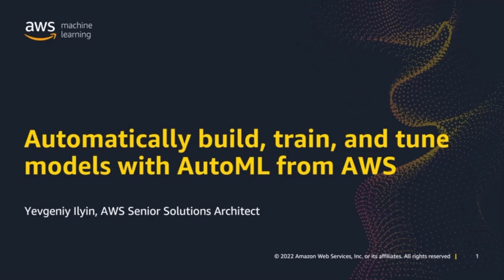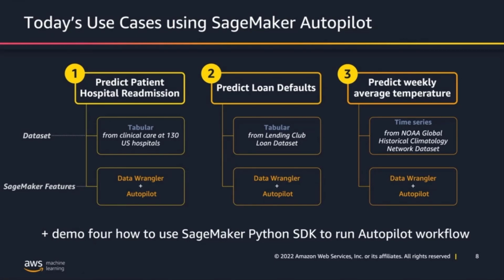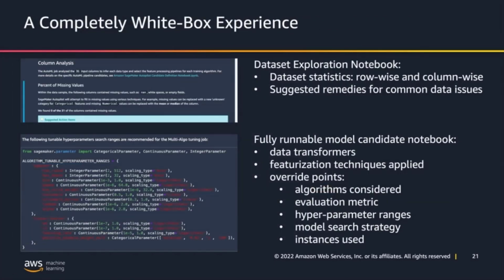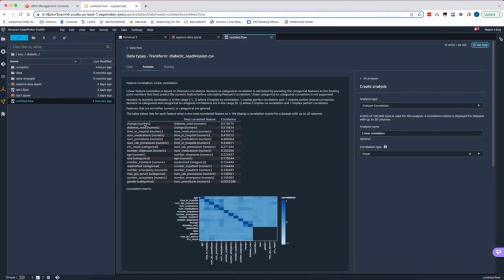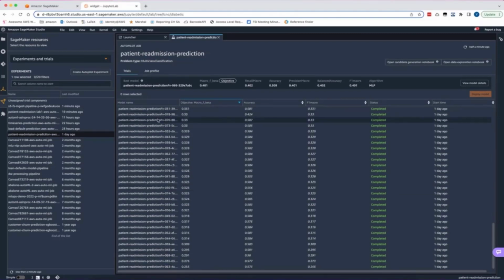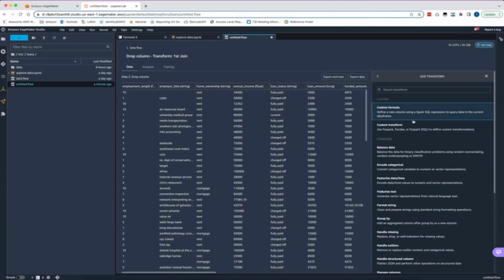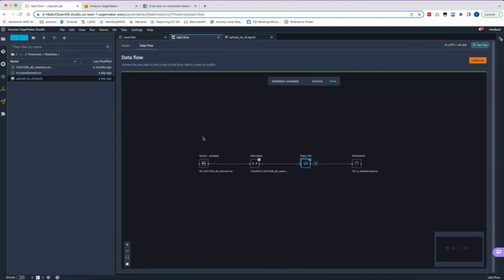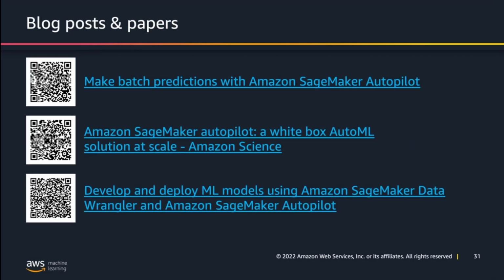Automatically create machine learning models using Amazon SageMaker Autopilot - AWS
Amazon SageMaker Autopilot automatically builds, trains, and tunes the best machine learning models based on your data, while allowing you to maintain full control and visibility. Amazon SageMaker Autopilot eliminates the heavy lifting of building ML models, and helps you automatically build, train, and tune the best ML model based on your data. In this hands on virtual workshop, you'll learn how you can use SageMaker Autopilot to automatically create machine learning models with full visibility.

Learning Objectives:
* Objective 1: Learn how to create a training experiment.
* Objective 2: Learn how to identify and deploy the best performing model from the training experiment.
* Objective 3: Learn how to deploy the model to production with just one click.